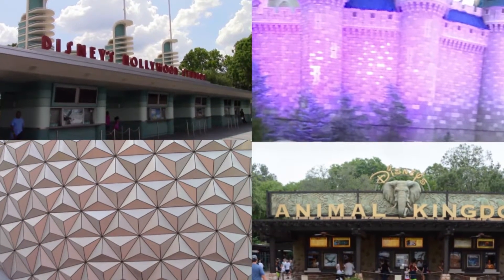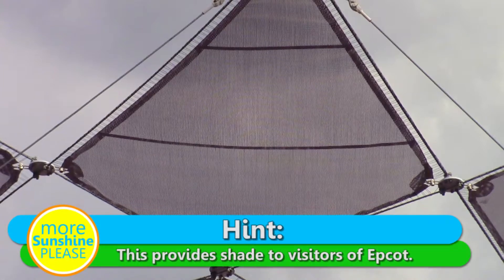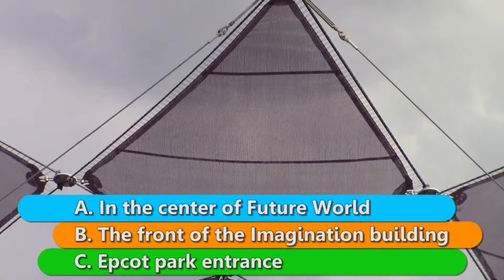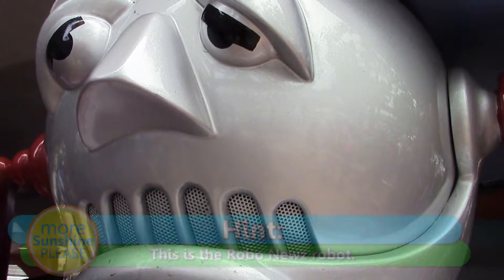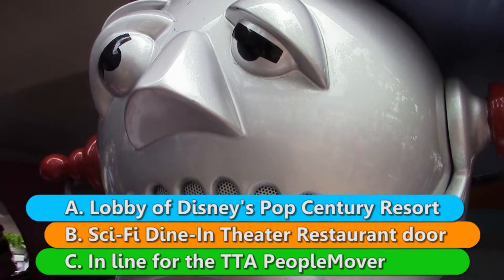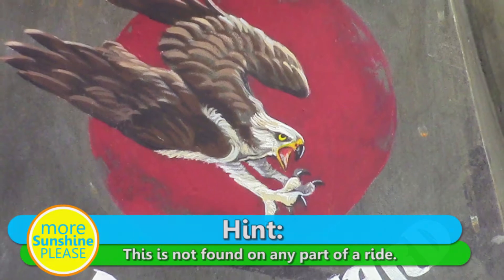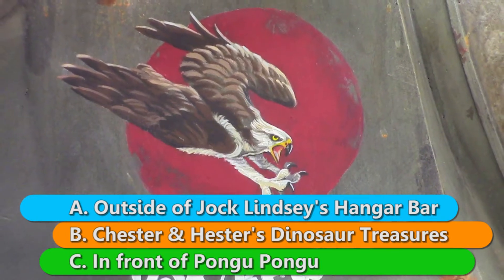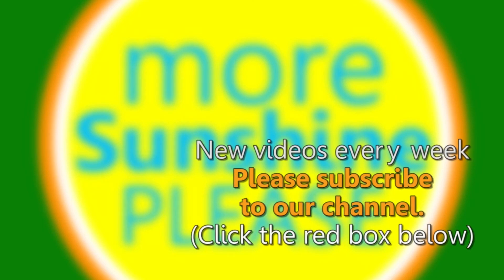Disney World Picture Quiz #6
We show you pictures.  You guess where the subject of the pictures are located within Walt Disney World.  Good luck.